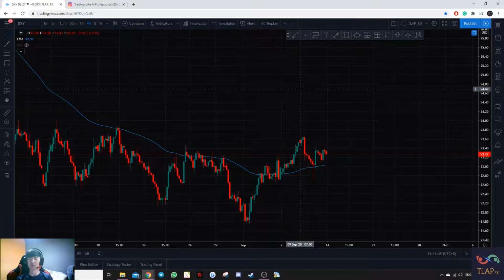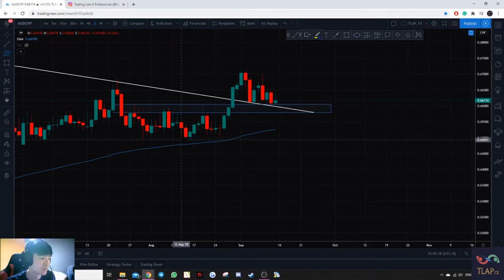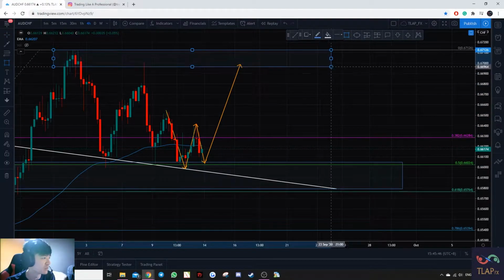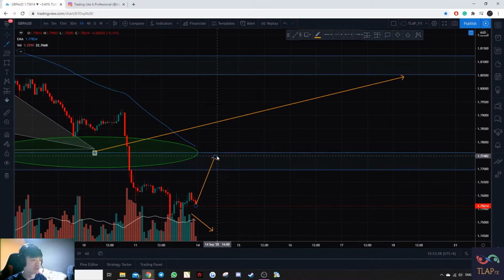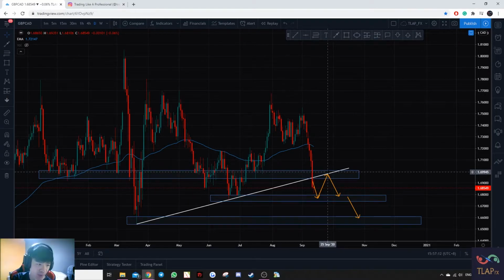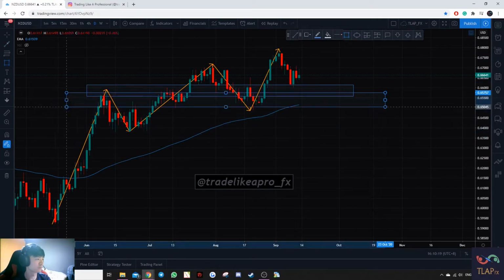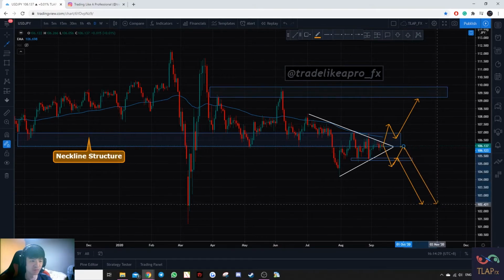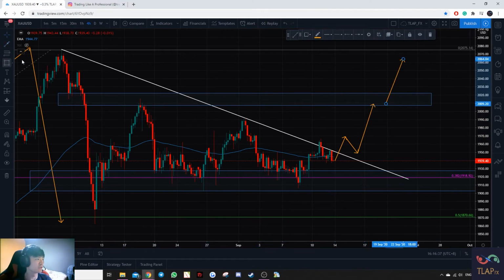Trading like a Professional - Weekly Market Analysis #15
This is the Weekly Market Analysis for 14th September to 18th September 2020, where I'll be explaining about chart setups related to DXY, AUDCHF, CADCHF, GBPAUD, GBPCAD, GBPCHF, NZDUSD, USDJPY & GOLD. These setups are meant to be used as references as well as to provide learning value. Therefore, it is advisable to manage your trade accordingly and do NOT trade them without understanding the rationale behind them.

Introduction Music: 2 MIN CHILL SESSION (LO-FI)